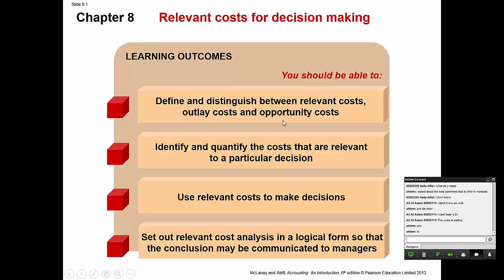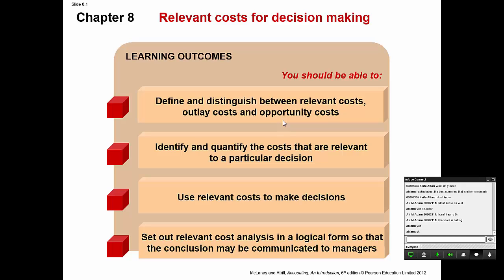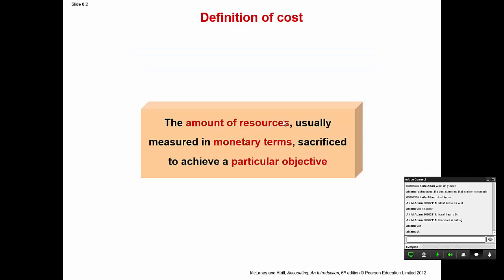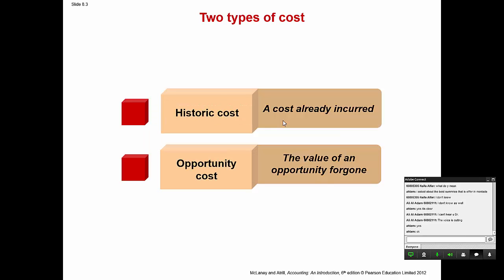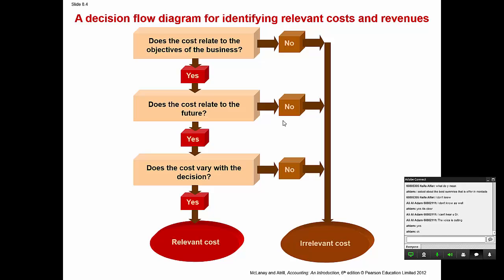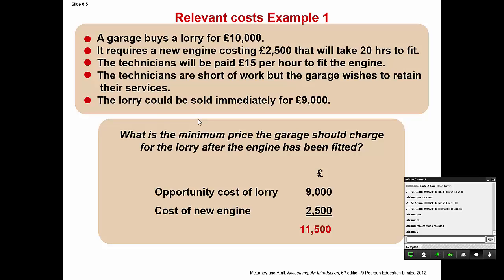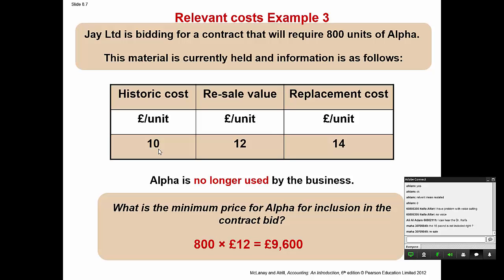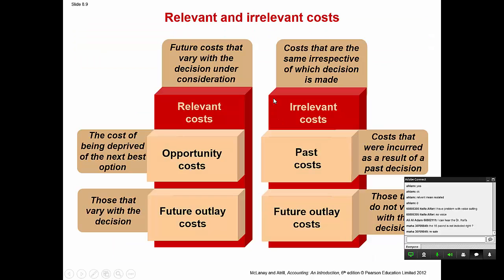B203B-Accounting-Chapter 8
This video contains an online lecture for B203B course (Business Functions in Context II) - Accounting - Chapter 8 - Relevant costs for decision making